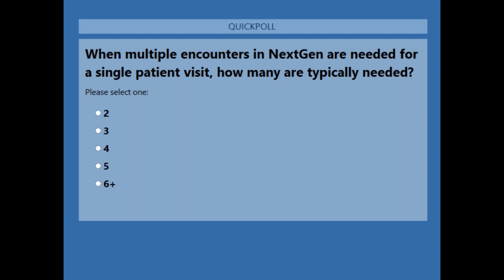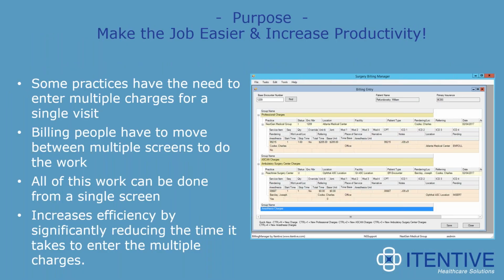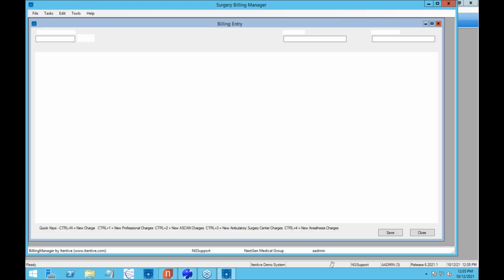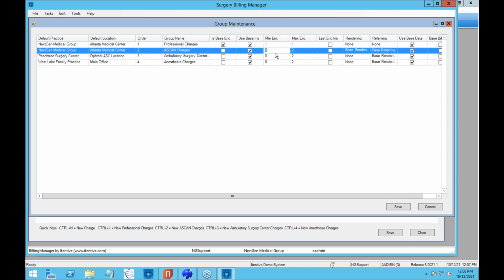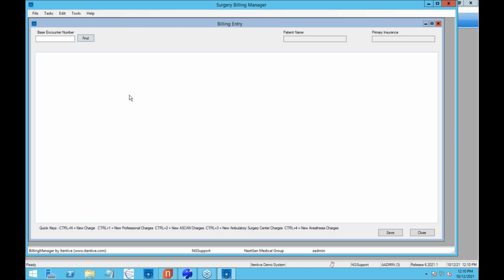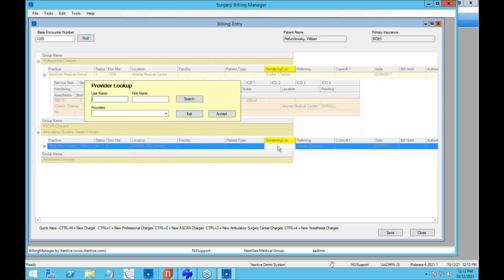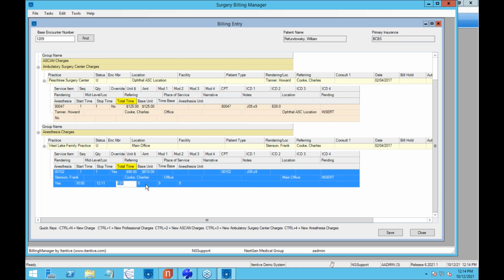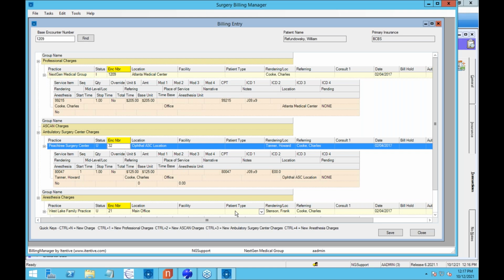Automate Multiple Encounters in NextGen PM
Your staff only have so many hours in a day to get everything done.  Why have them spend it doing tedious PM tasks that could be automated in NextGen®?

Multiple Encounter BillingManager™ makes the process of creating multiple encounters for a single patient visit more efficient. It is ideal for practices that require billing staff to enter/exit multiple practices to enter different charges like professional charges, ambulatory surgery center charges, anesthesia charges, etc. for a single patient visit. This add-on tool enables billing staff to enter all the encounters and charges from just one screen.

Watch the quick demonstration of this NextGen Add-on tool to see if it could be a good fit for your practice.